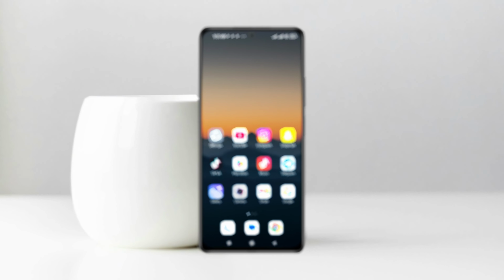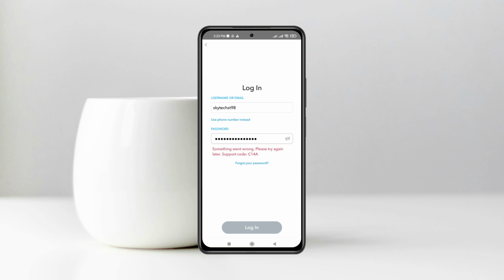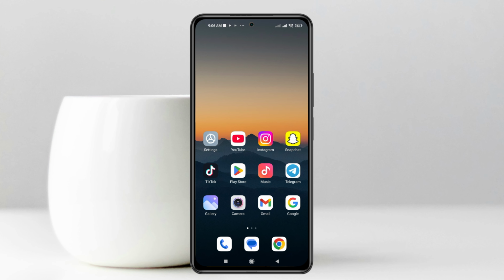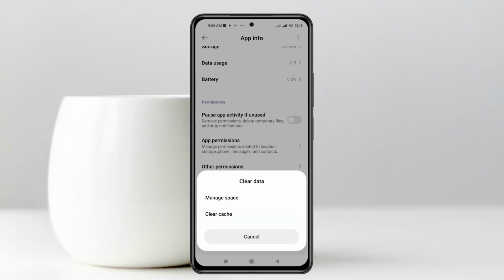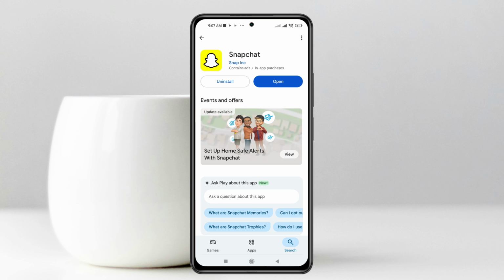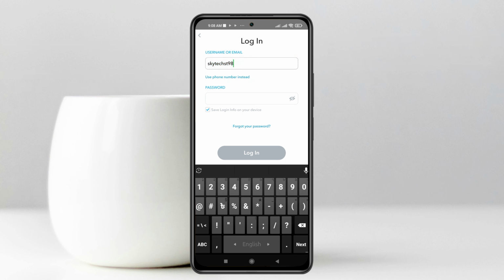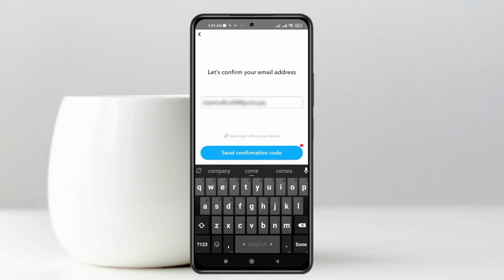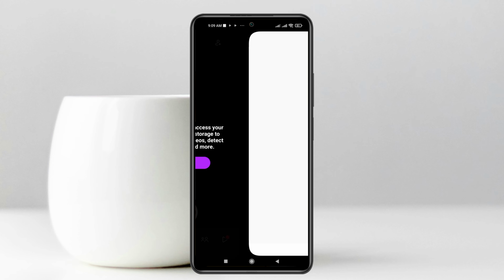How to Fix Something went wrong please try again later support code c14a Snapchat Login Problem 2026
How to Fix Something went wrong please try again later support code c14a Snapchat Login Problem

Are you stuck with snapchat login problem, and it shows something went wrong please try again later support code c14a? In this video, I will show you how to fix something went wrong please try again later support code c14a snapchat login problem.

snapchat something went wrong. please try again later
something went wrong. please try again later snapchat
snapchat something went wrong please try again
something went wrong please try again snapchat
snapchat something went wrong please try again fix
something went wrong please try again later
snapchat me something went wrong please try again